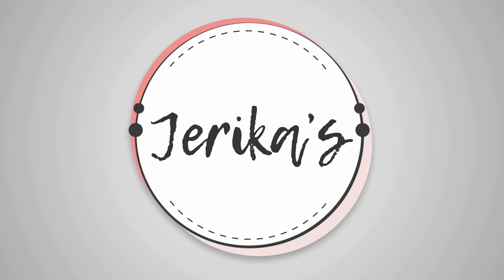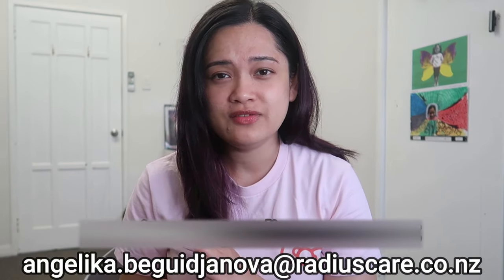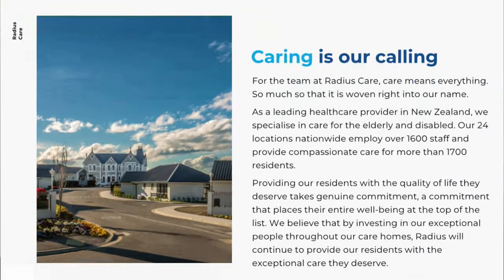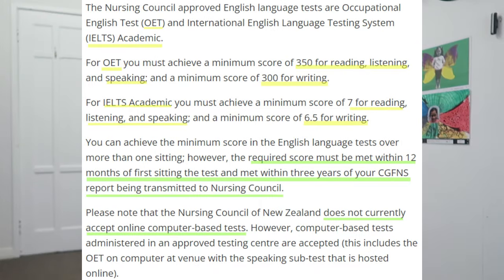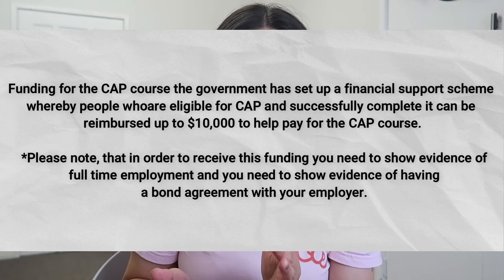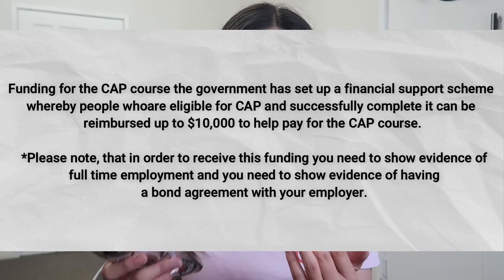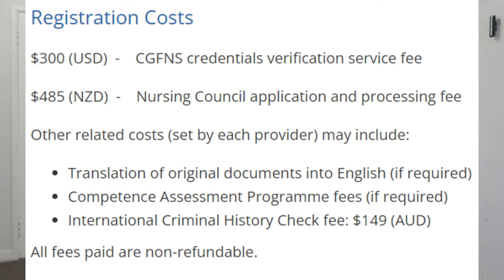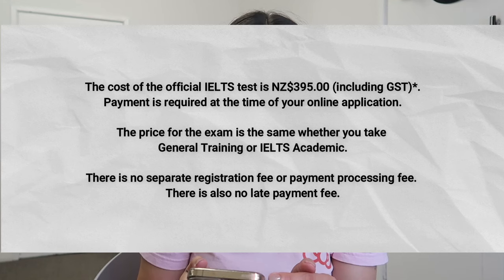CLOSED—— Radius Care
FILMED:   27 Jan 2023

Hi there,

Radius Care is HIRING OVERSEAS NURSES!
Watch for more  info! :)

xo,
Jerika